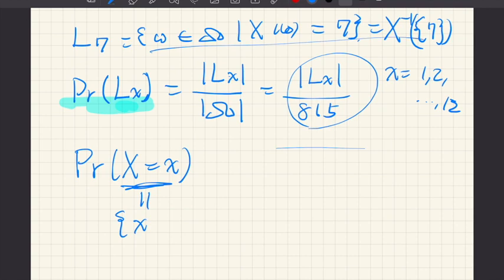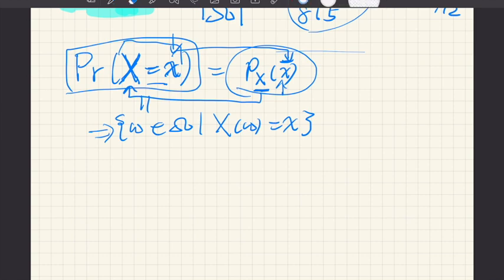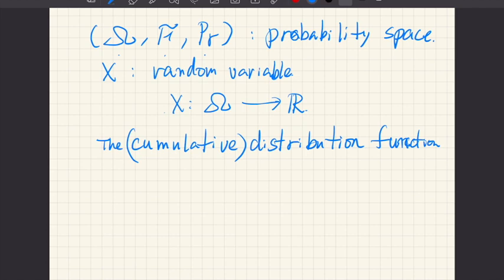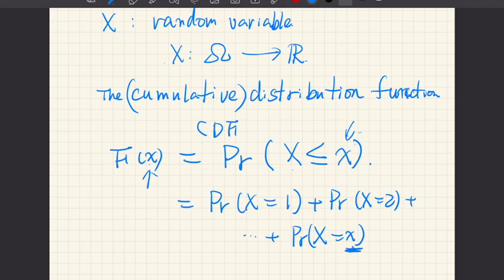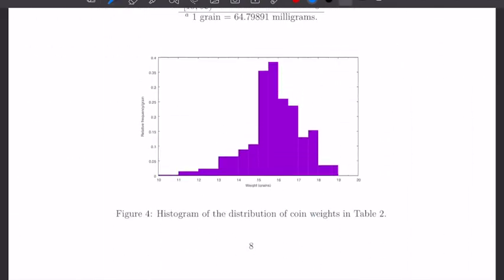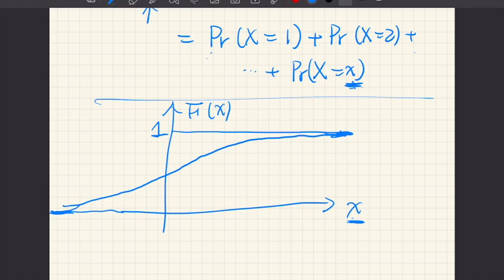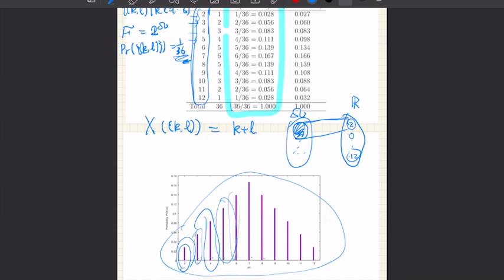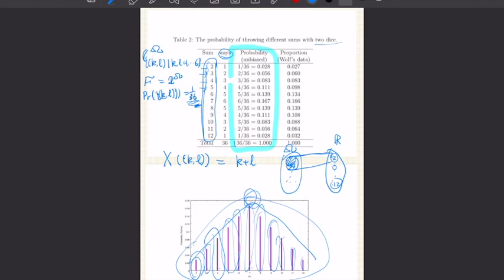(Stats Lecture 3-3) Intermediate Statistics: Random variables and probability distributions (Part 3)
Probability (mass) function, cumulative distribution function (CDF), Example of two dice, Example of silver pennies (continuous random variable),